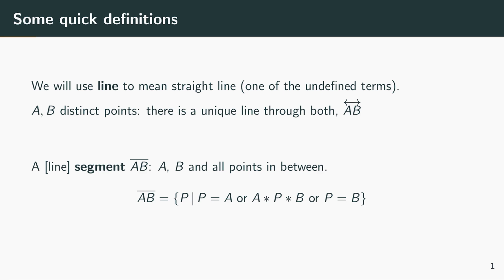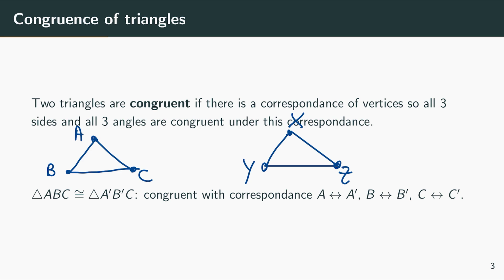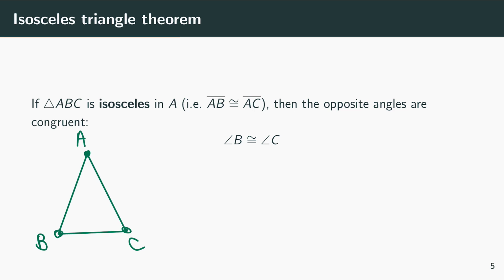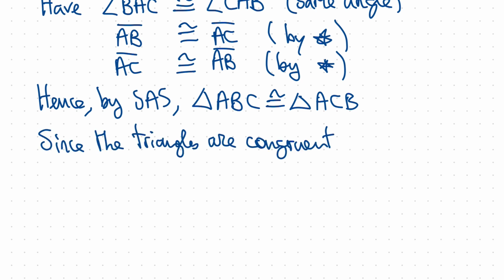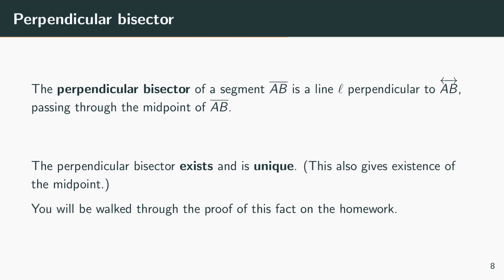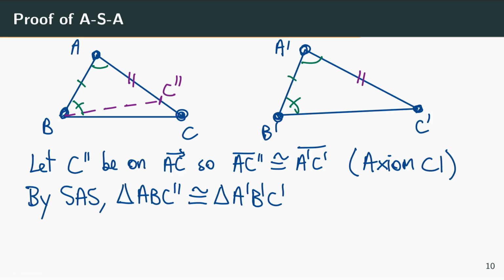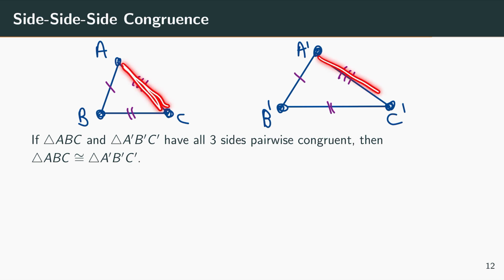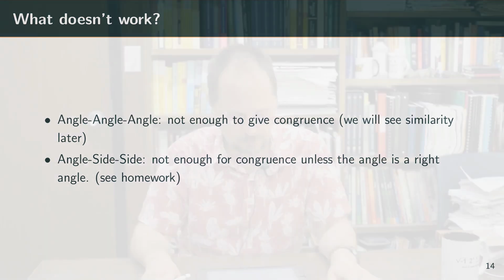Week 3: Triangle congruences (Topics in Euclidean Geometry)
In this video, we look at triangle congruences (using Hilbert's Axioms for Euclidean Geometry). We prove the isosceles triangle theorem and Angle-Side-Angle. We also discuss some of the other congruence theorems.

Correction from the video: I mis-attributed the proof of the Isosceles Triangle Theorem. It is apparently *much* older than I thought, and is due to Pappus (4th century). See the commentary here: